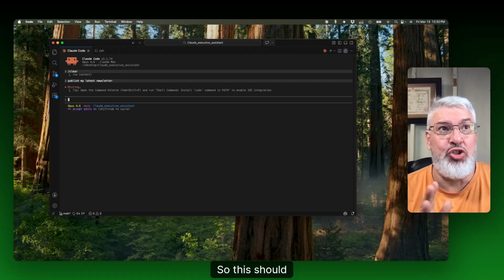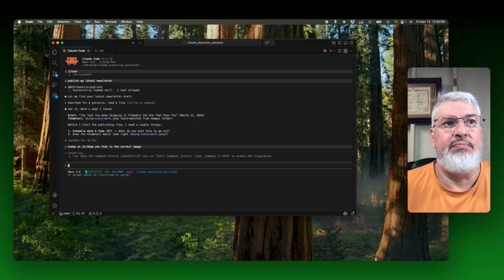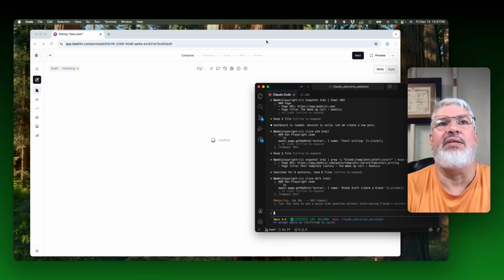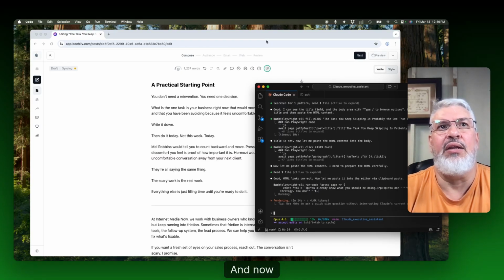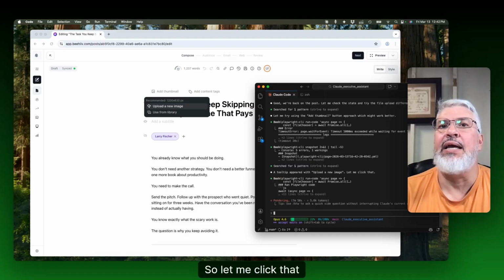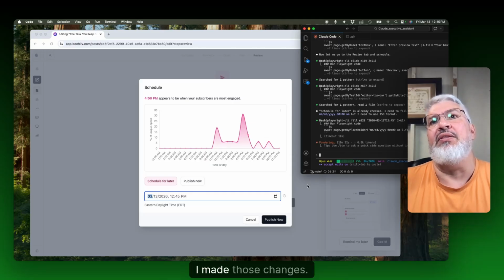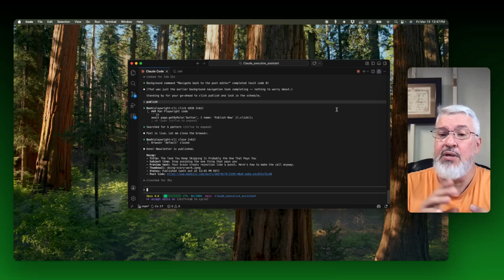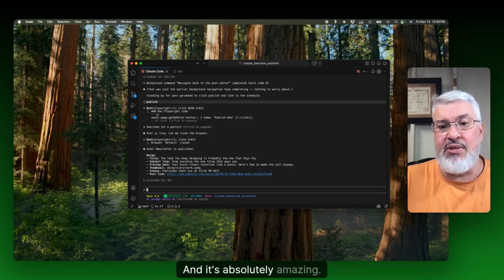Automate Your Newsletter with Claude Code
Ever wished you could just tell an AI to navigate your newsletter platform and set up your posts for you? Today, we're doing exactly that!

In this video, I dive into using Claude Code to automate the Beehiiv newsletter creation process. Watch as we use Playwright to let Anthropic’s Claude AI take the wheel—navigating the Beehiiv dashboard, clicking through the interface, and creating a brand new post draft completely hands-free. If you're looking to level up your content creation workflow or explore the insane potential of AI browser automation, you won't want to miss this.

What you'll see in this video:

Setting up Claude Code for browser automation

Using Playwright commands to interact with web elements

Navigating the Beehiiv dashboard via AI

Creating a new newsletter draft automatically

Check out Claude: claude.ai

Playwright Documentation: playwright.dev